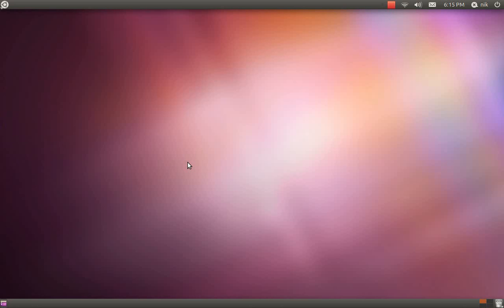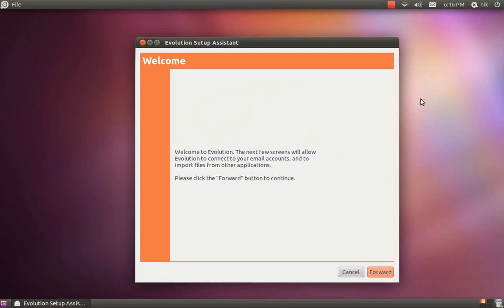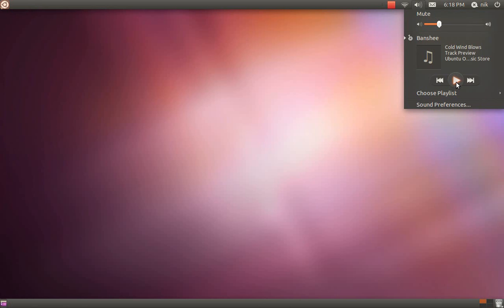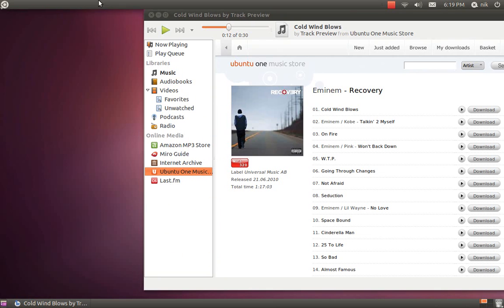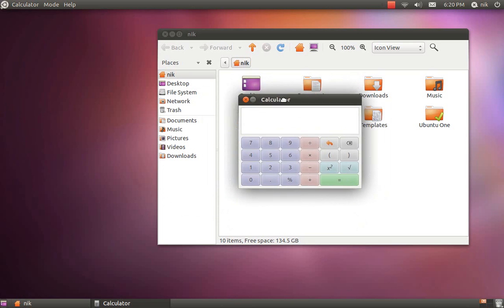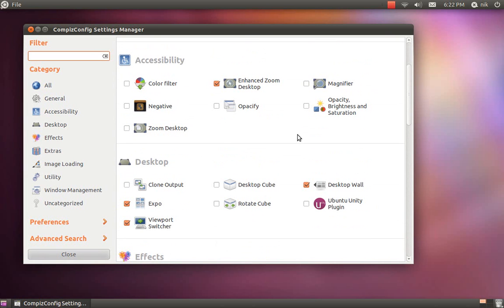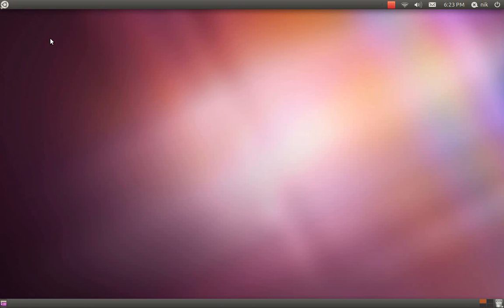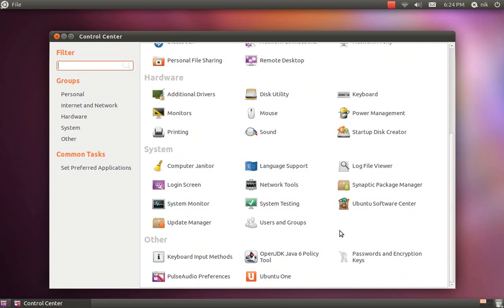Ubuntu 11.04 classic first impressions BETA1 32bit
This is just a first impressions and not really a review,of the new classic ubuntu desktop.I will make a part two to the classic latter